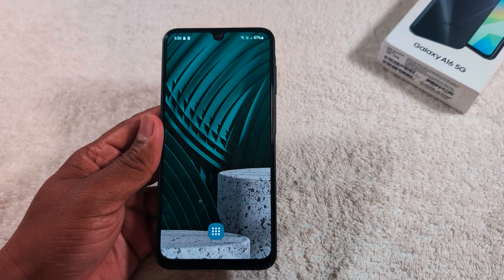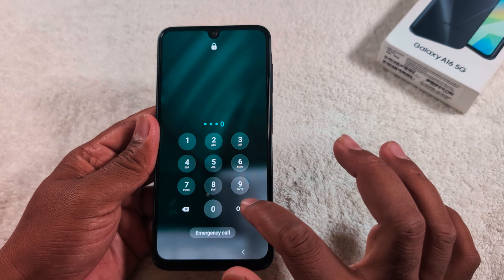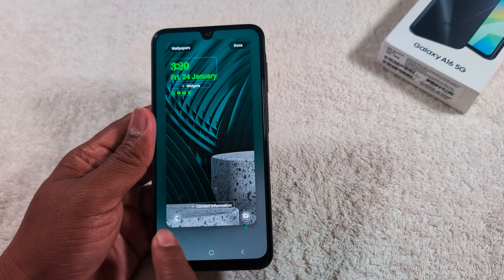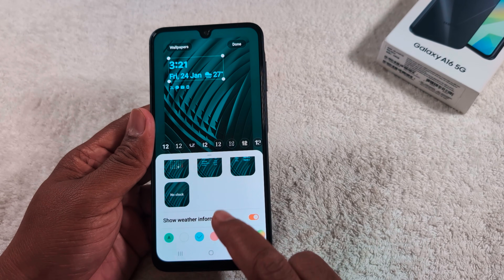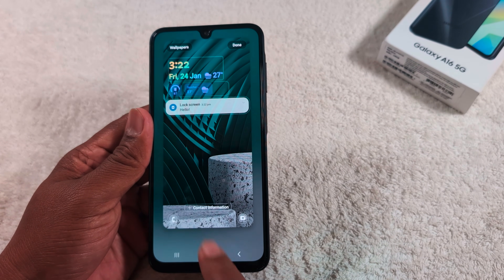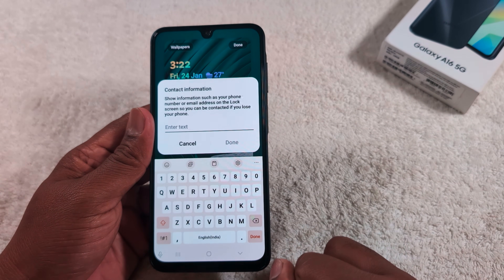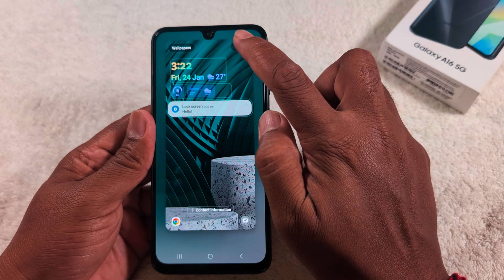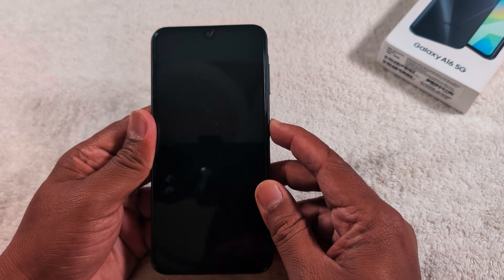How to Customize Lock Screen in Samsung Galaxy A16 [2025]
You can customize Samsung A16 lock screen like clock style, wallpaper, add widgets to lock screen, add lock screen shortcut, etc.

More Queries:
Customize Lock Screen in Samsung A16
Customize Samsung A16 lock screen
Change Lock Screen Settings in Samsung Galaxy A16
Change Lock Screen Clock in Samsung A16 5G
Add Text Message or Number to lock screen in Samsung A16 5G
Samsung A16 Lock Screen Customization
Samsung